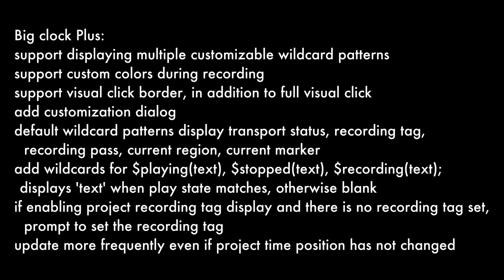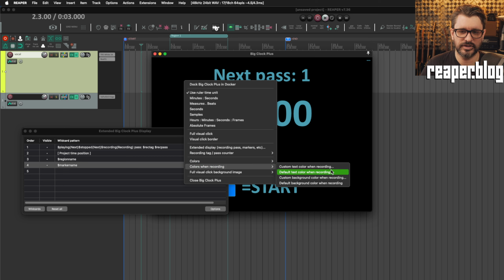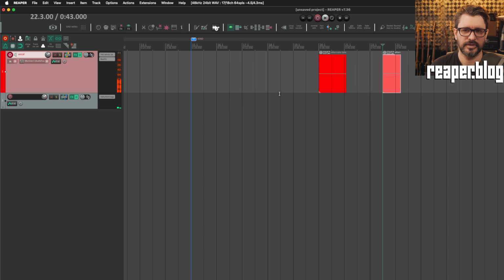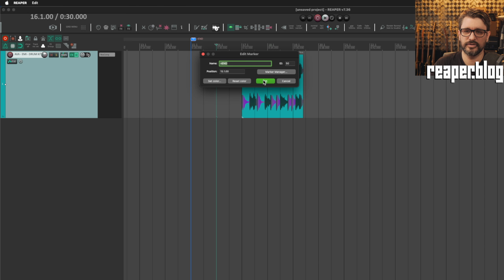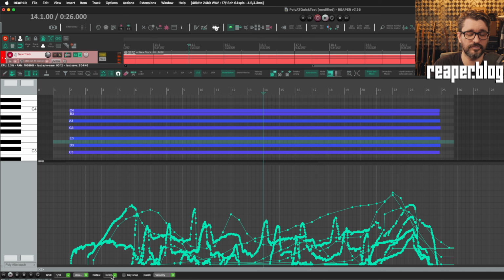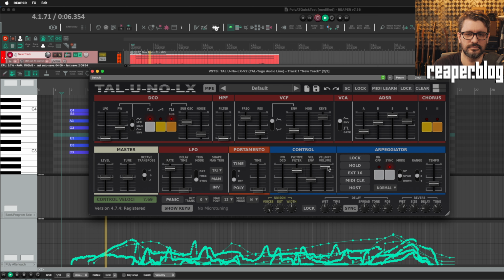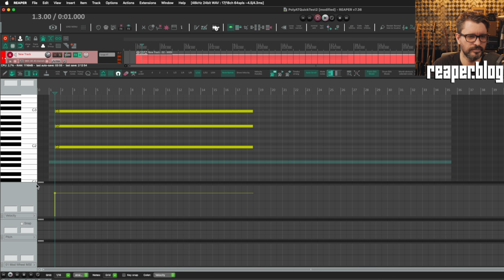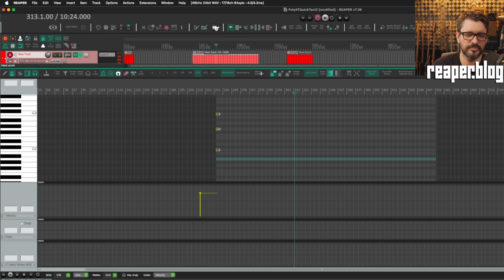What's new in REAPER 7.36 - Poly Aftertouch editing, Big Clock Plus, $rectag and more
The 7.36 update brings great new features for the Big Clock, MIDI Editing, recording and wildcards.
This is a great update!

00:00 - =START
00:14 - Big Clock Plus
03:41 - $rectag
06:42 - Track Gain reduction meters enabled by default
07:45 - Regions/Markers
08:47 - New Wildcards
09:34 - MIDI Editor changes
10:35 - Polyphonic aftertouch cc lane
14:49 - CC lane presets
15:32 - CC Lane drag to reorder